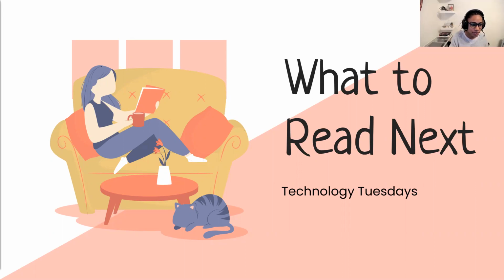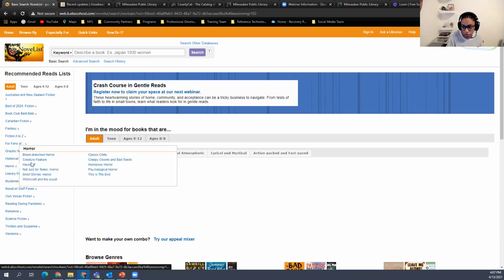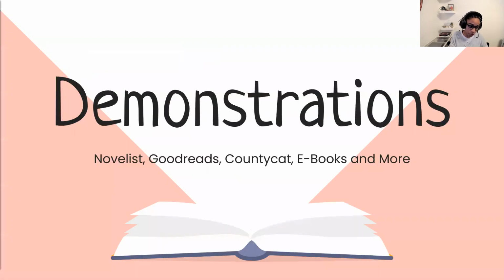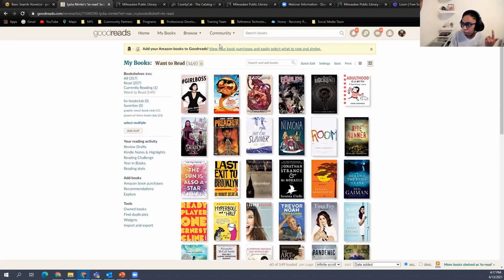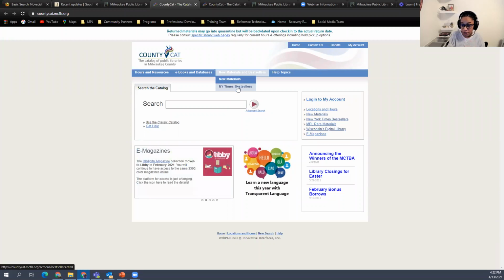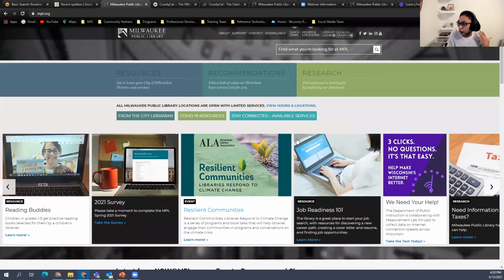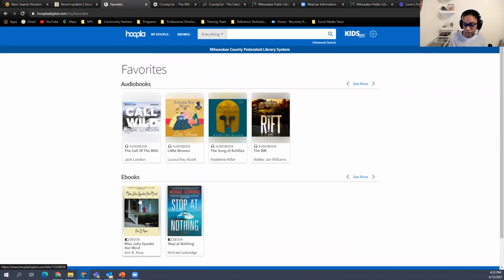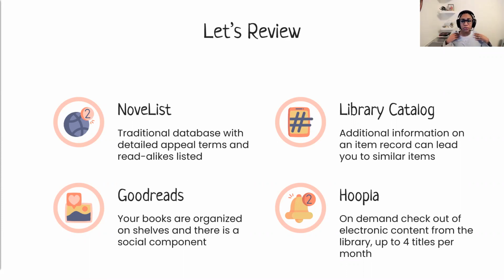Technology Tuesdays: What Do I Read Next?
Learn how to use Goodreads and Novelist to browse reading interests, discover new authors, rate and review your reads, and choose your next literary adventure.